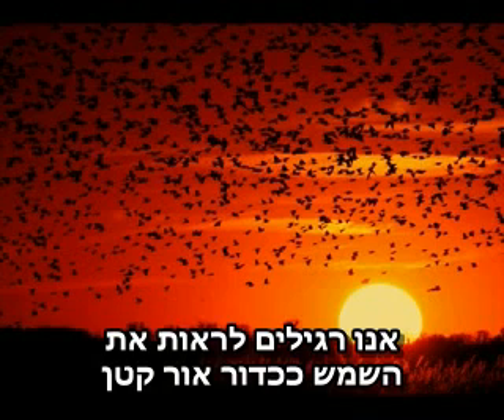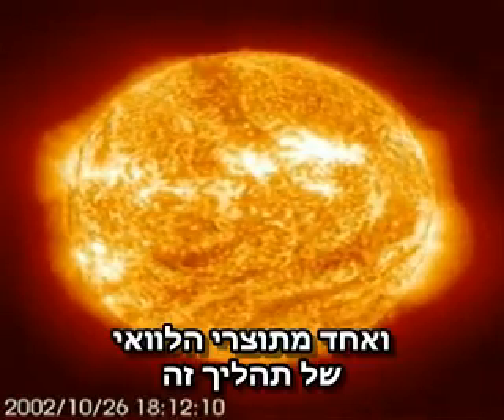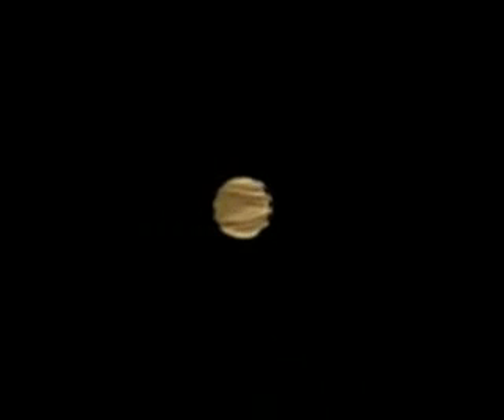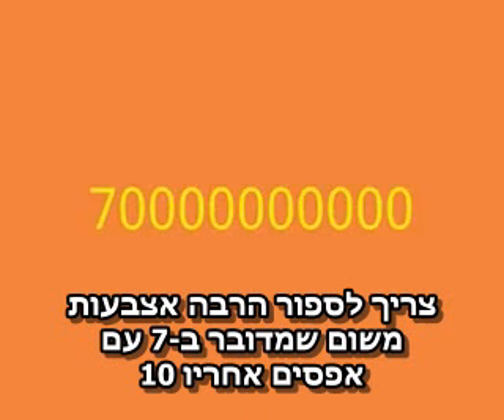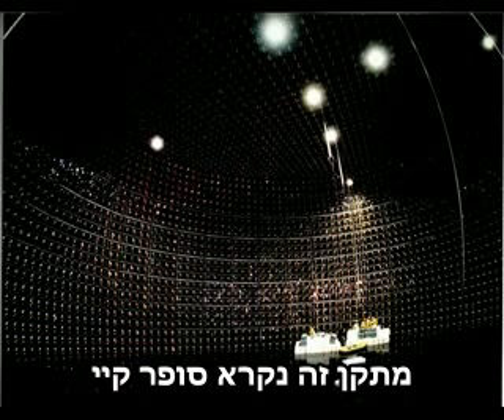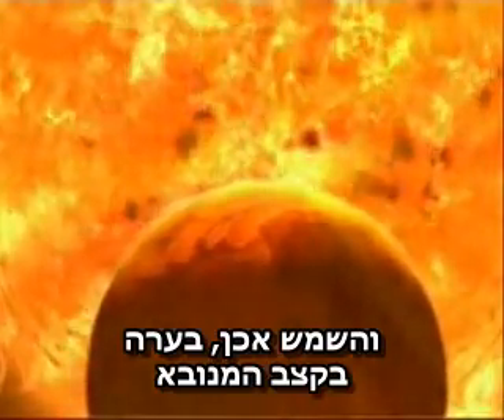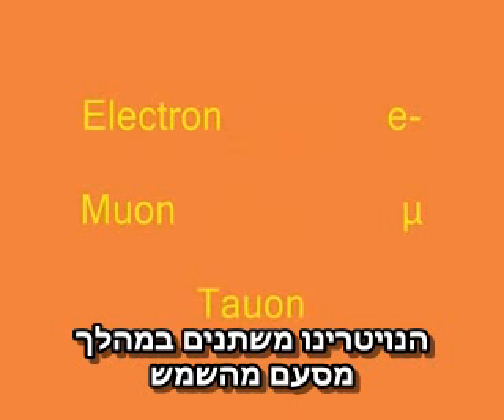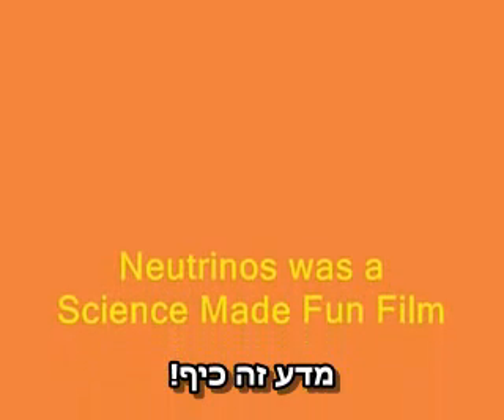נויטרינו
להסבר מלא כנסו אל זהו סרטון מתוך המדור 'מאגר מדע' של האתר דוידסון און-ליין. דוידסון און-ליין הוא אתר חינוכי מבית מכון דוידסון לחינוך מדעי - הזרוע החינוכית של מכון ויצמן למדע.

הסבר על החלקיק החמקמק

סרטון זה תורגם בידי צוות אתר דוידסון אוליין
סרטון זה נלקח מהאתר sciencemadefun